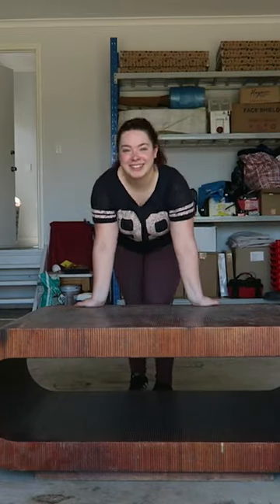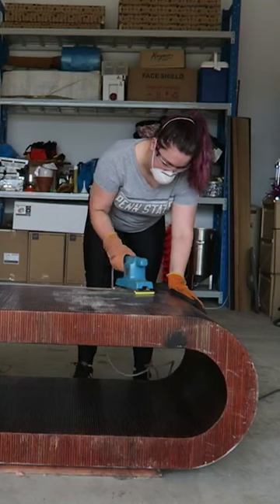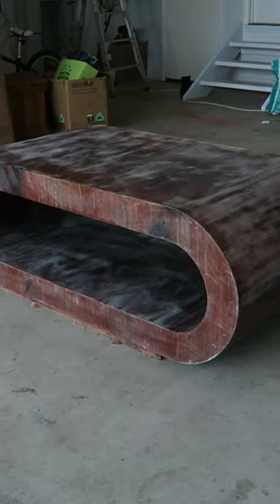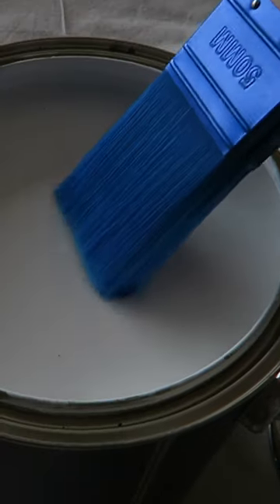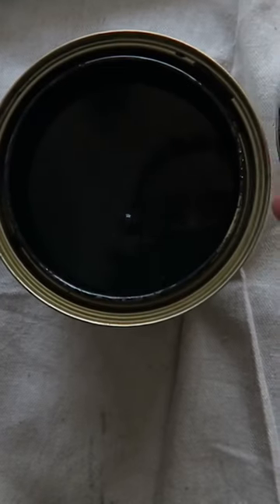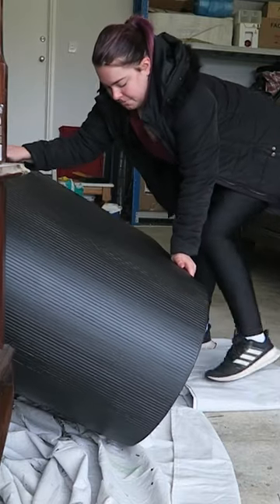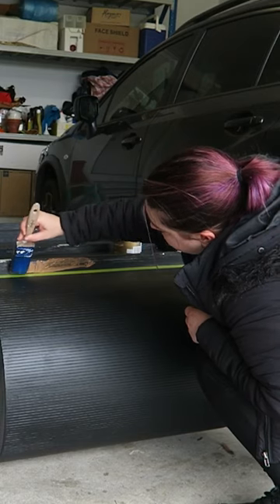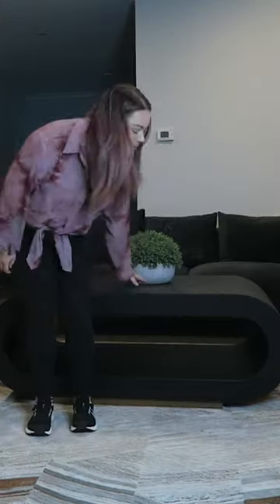Flipping a FREE Mid-Century Coffee Table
I found a free coffee table and decided I was going to flip it. Flipping furniture is a fun and cheap way to update anything, from a coffee table to an occasional chair.